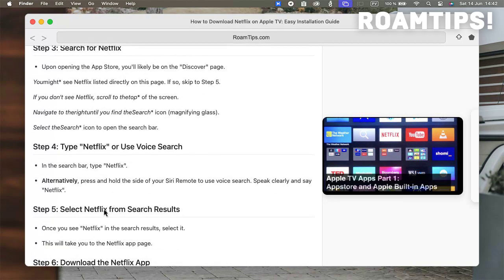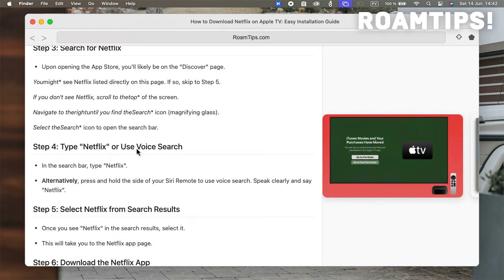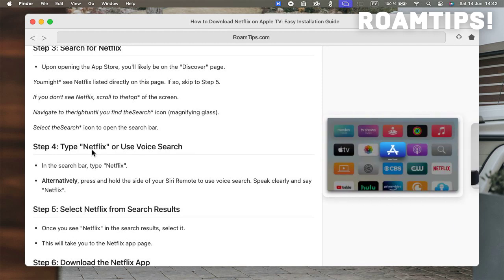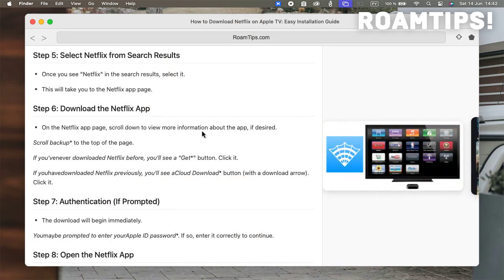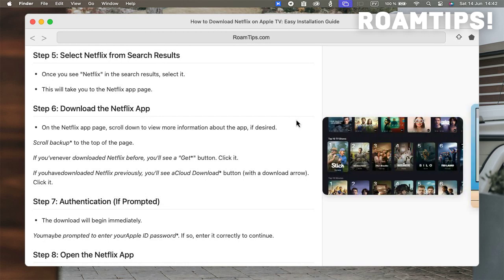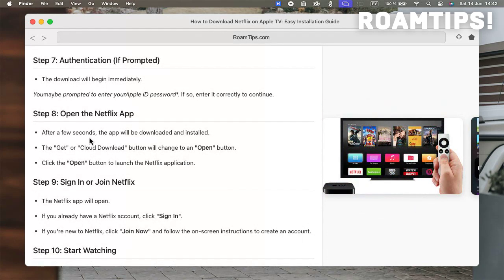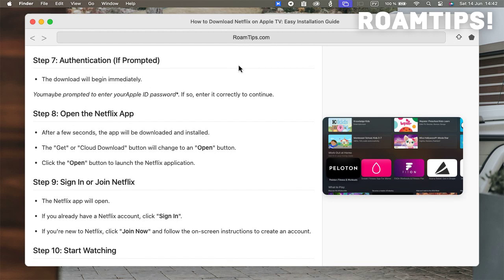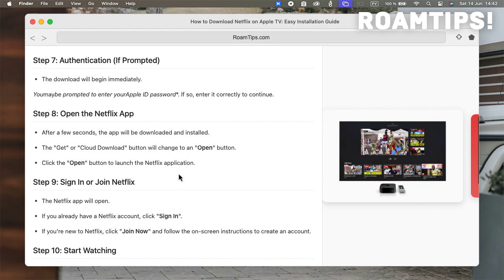How to Download Netflix on Apple TV Easy Installation Guide